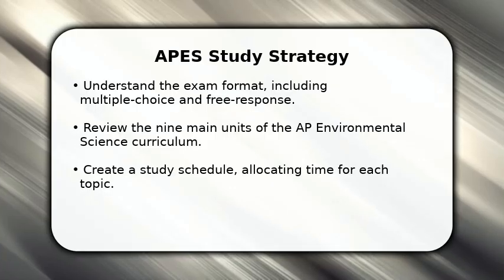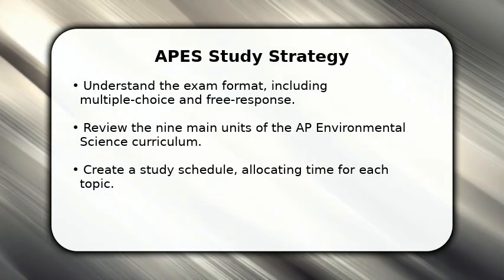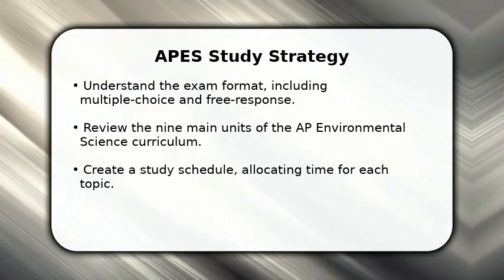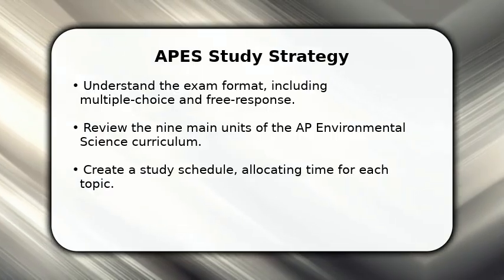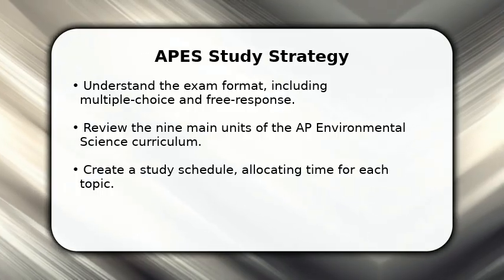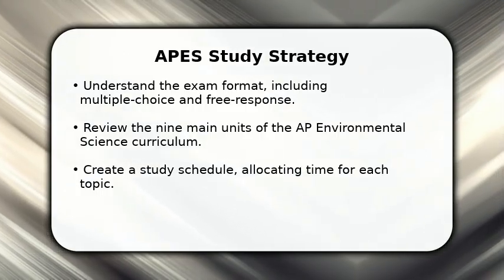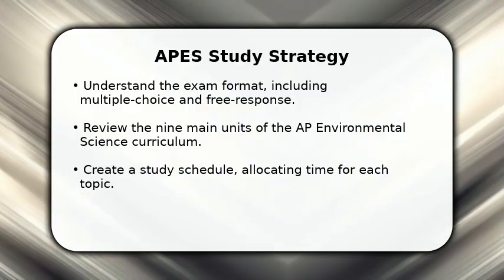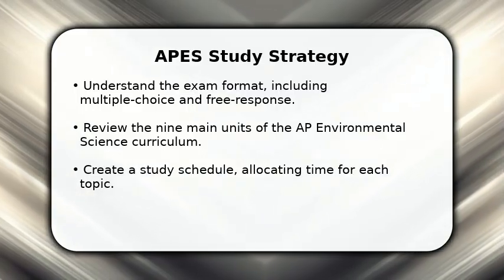How to Study AP Environmental Science (Easy Method)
Are you struggling to study for the AP Environmental Science exam? This video will show you a simple and effective method to learn and retain key concepts. We'll cover the most important topics, provide tips on how to organize your studying, and give you a step-by-step guide on how to create flashcards and practice questions.

AP Environmental Science study tips, easy way to study AP ES, AP ES exam prep, how to learn environmental science, study methods for AP exams, environmental science notes, AP ES review, studying for the AP ES exam, effective studying techniques, AP Environmental Science study guide